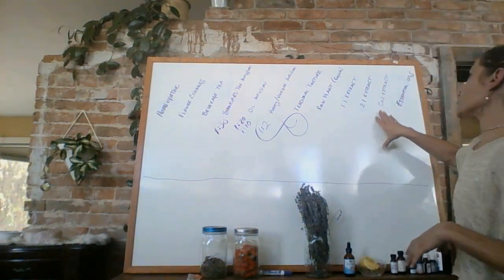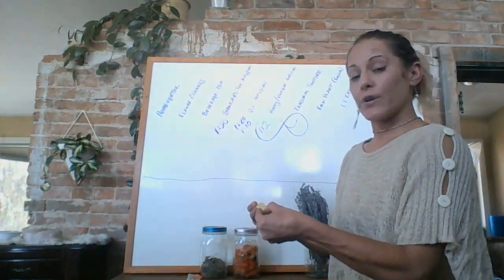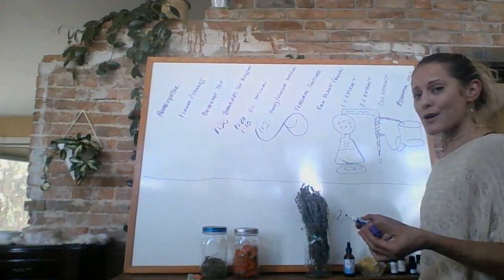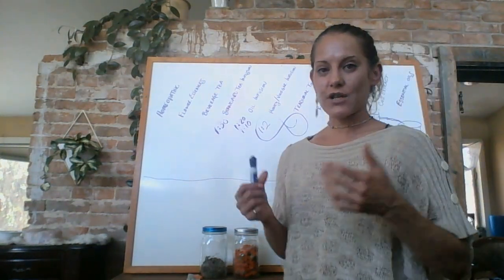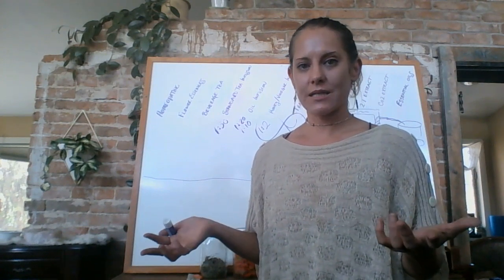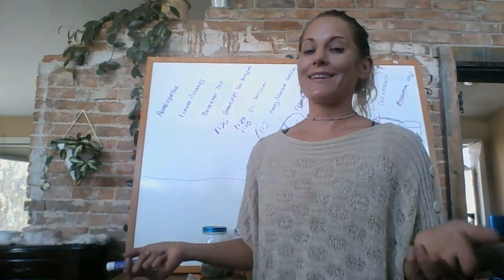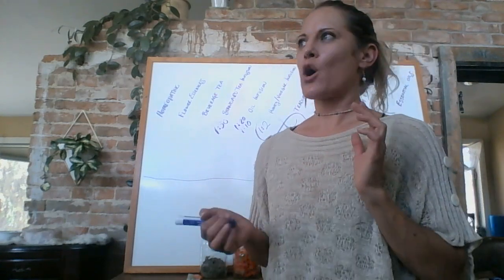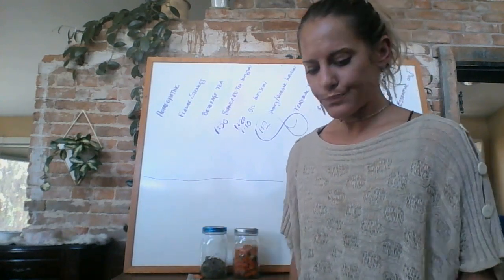How are Essential Oils Made?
Kathryn Delaney is a Certified Clinical Aromatherapist and Certified Herbalist. In this video Kathryn explains how essential oils are made as well as some of the distinguishing properties of essential oils.

Kathryn Delaney has more than 25 years of cultivated study in botanical medicine making and currently building a webinar education program focusing on essential oils and botanical medicine making.

In 2011, I created and release, Esenta: The Aromaticum App on iOS systems. Esenta's Aromaticum App was created to lend assistance in choosing the appropriate essential oils for a particular use, and to help you get to know the range of uses applicable. My goal is to provide you with information that empowers the safe use of essential oils in and around the home, in aim that it assists to improve the quality of everyday life.

My goal is to also make this App available for Android systems and also to refine it into an E-book.

I look forward to offering more videos in the future that focus on specific essential oils, where they come from, how they are processed and safety considerations.

If you have any comments or questions and would like me to focus the content on any specific area of interest, please let me know.

Sincerely,
Kathryn Delaney, CCA, CH, BA, BS